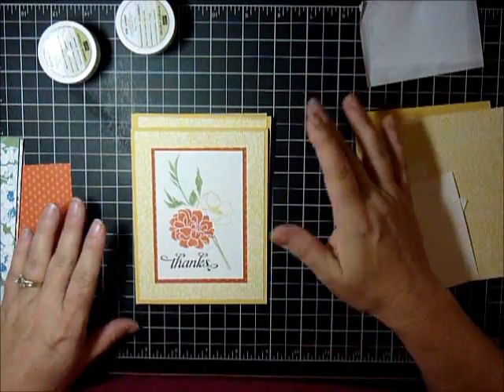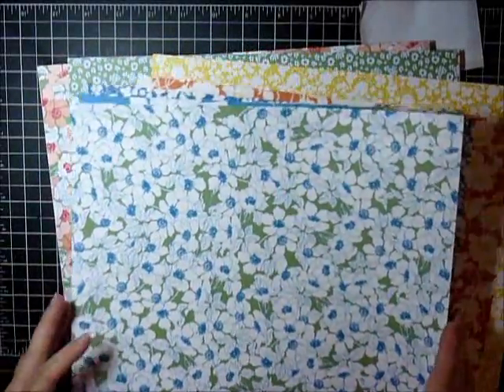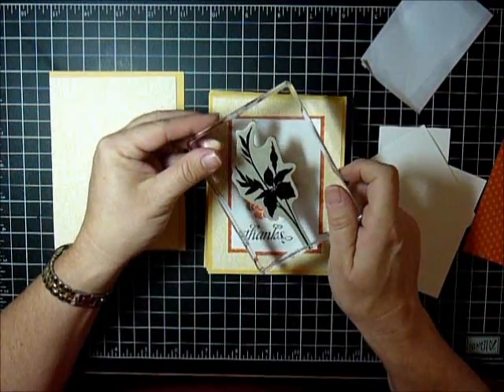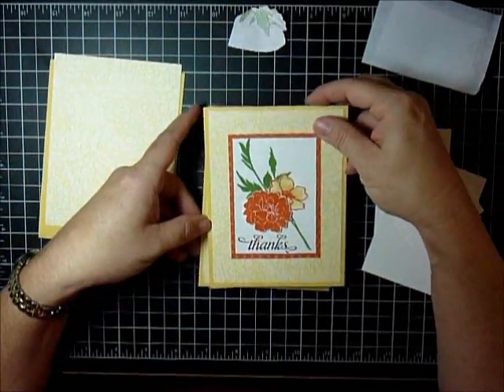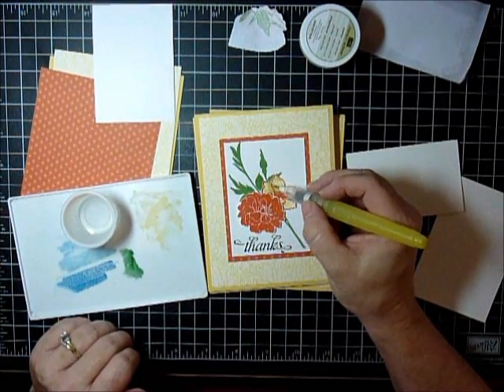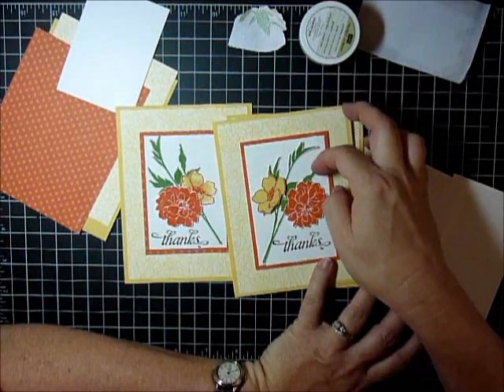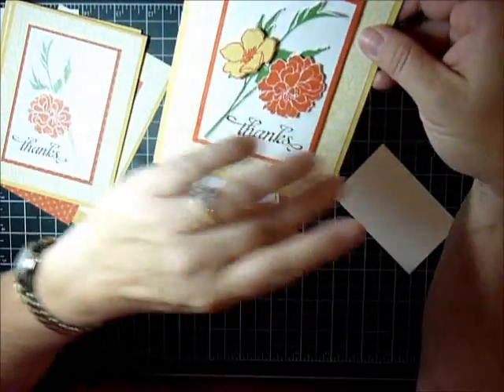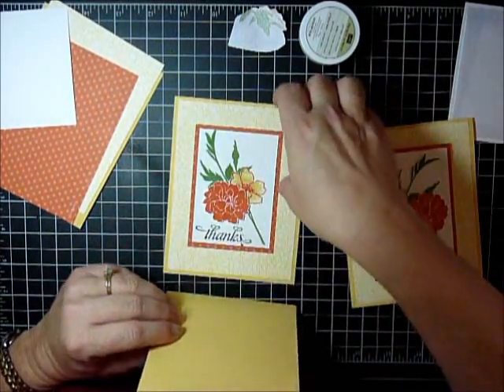Step It Up #34